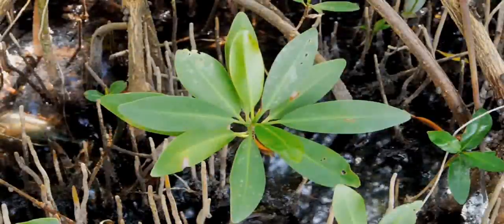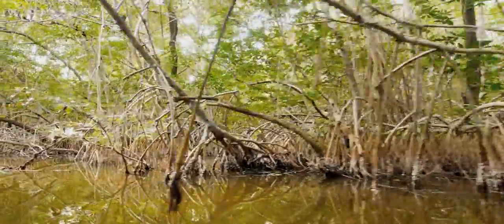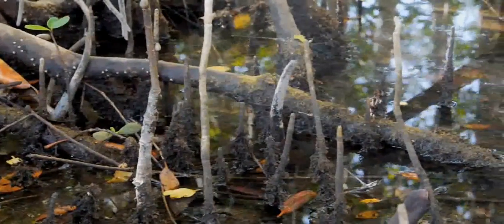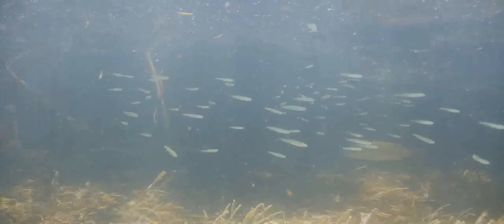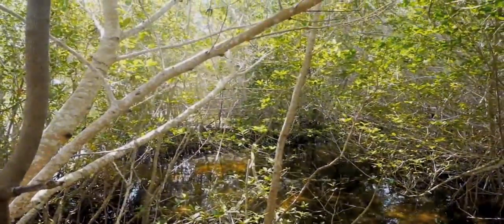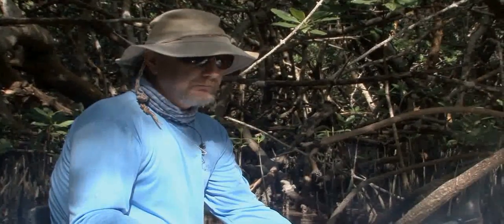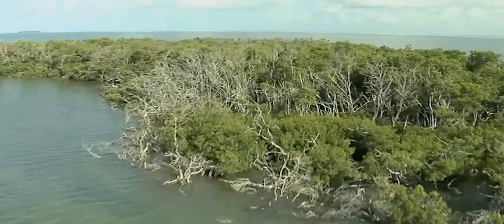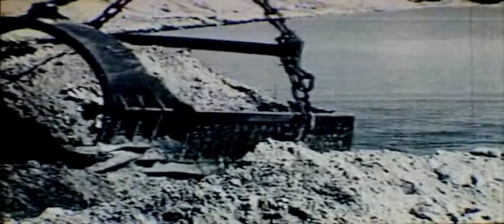Waterways Episode 275 - Life in the Mangroves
In this episode of Waterways we explore the LIFE IN THE MANGROVES, both below the waterways surface among the prop roots and above, in the canopy. The mangrove ecosystem provides marine habitat is a place to recreate, filters nutrients and debris from the water column, and make many contributions to the overall health of the south Florida ecology.